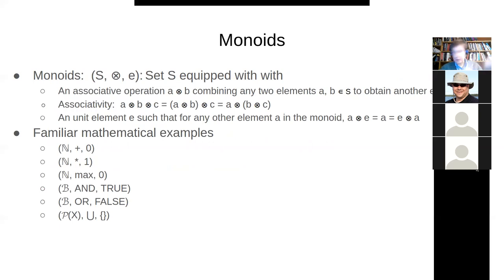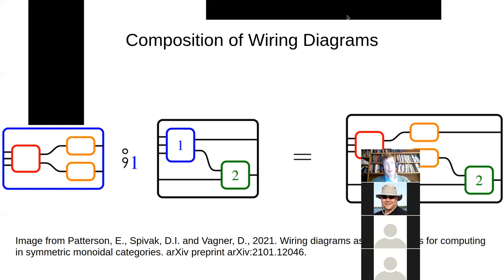Session 22 CMPT898 -- Wiring Diagrams and Symmetric Monoidal Categories